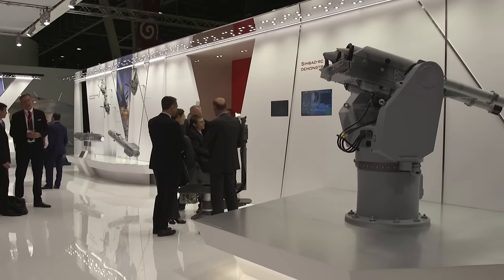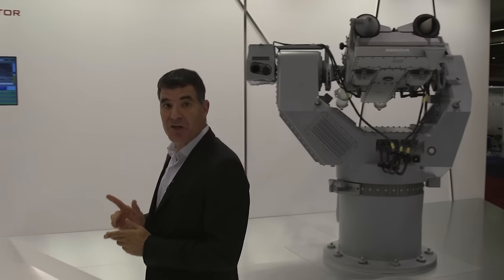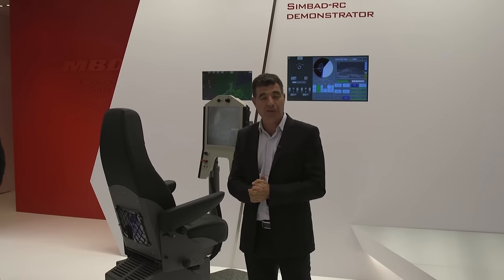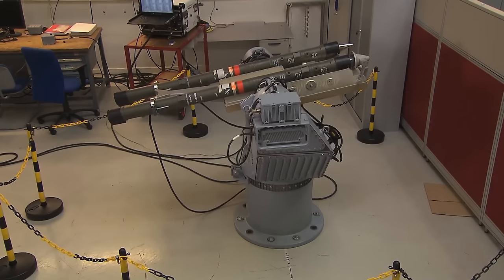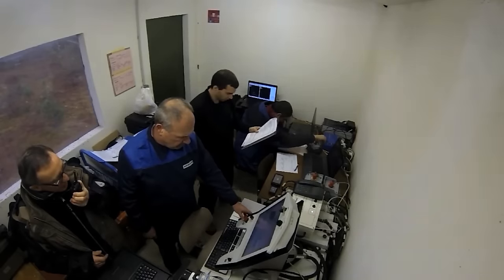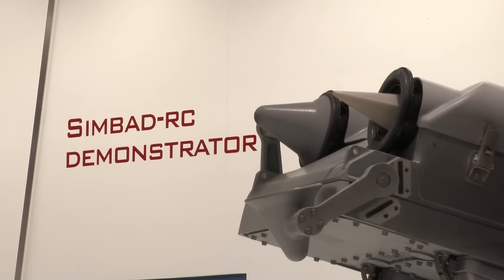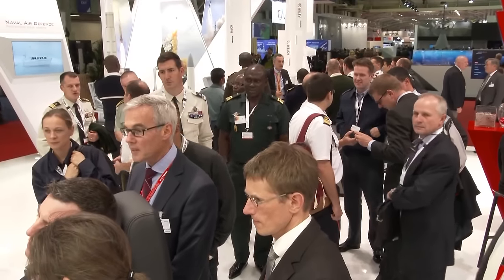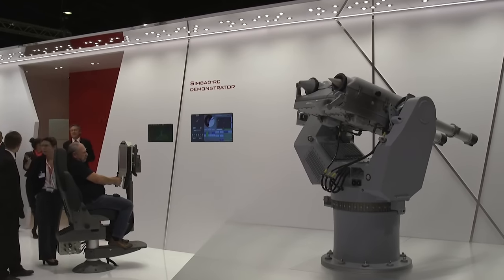SIMBAD-RC turret for Mistral missiles comes of age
Christophe Leduc, Naval Adviser at MBDA presents the SIMBAD-RC turret of the anti-air self defence system. SIMBAD-RC is designed to provide a primary self-defence capability for all warships or of complementing the main air defences of first rank warships and fast patrol boats.
SIMBAD-RC provides an extremely effective defence capability against all threats (anti-ship missiles, aircraft, helicopters and asymmetric surface threats. It has been optimised to handle a multi-threat scenario. Thanks to its very small footprint, SIMBAD-RC can be installed on board a wide range of ships, from patrol boats up to support ships. It has been designed by MBDA to conform to different combat system capabilities, from stand alone to fully integrated.
As SIMBAD-RC is fully controlled by a single operator from inside the vessel, it offers 24/7 operational capability even in adverse weather conditions and very high sea-states and is therefore ideally suited for ships with low manning.